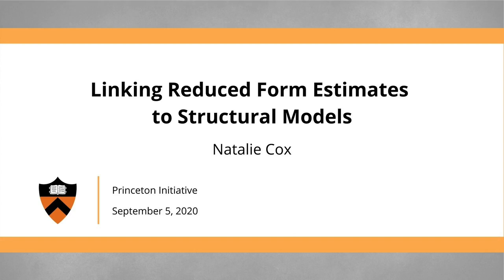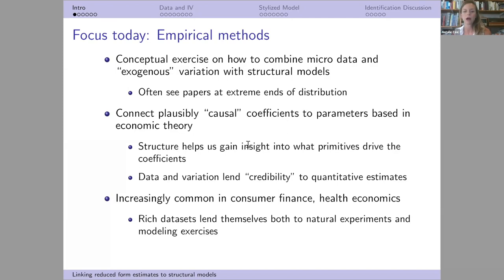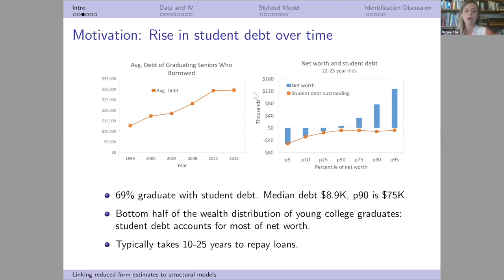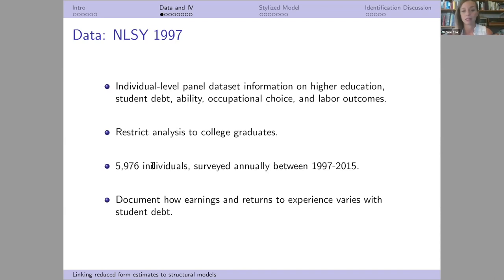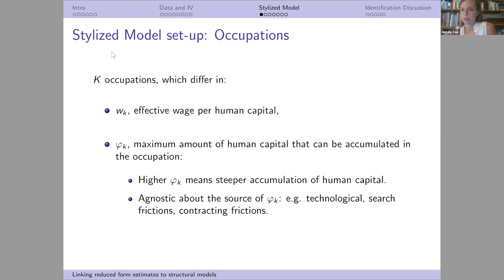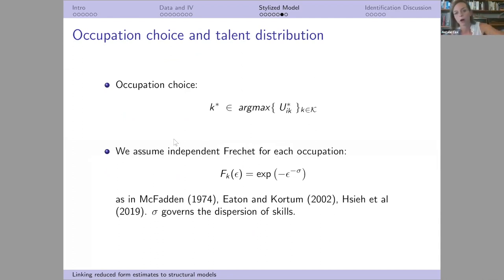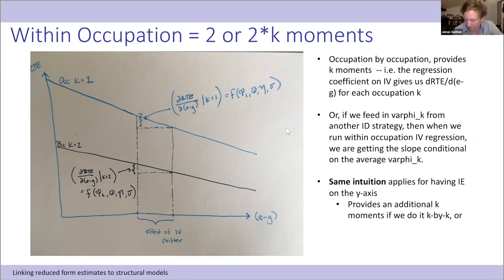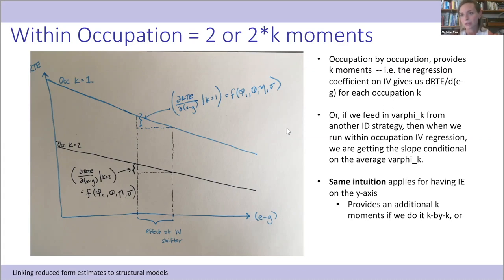2020 Princeton Initiative: Natalie Cox on linking reduced form estimates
The annual Princeton Initiative, hosted by Princeton's Bendheim Center for Finance, brings together 2nd-year Ph.D. students from around the world who plan to write a Ph.D. thesis at the intersection of macroeconomics and finance.

This lecture was part of the 2020 Princeton Initiative.